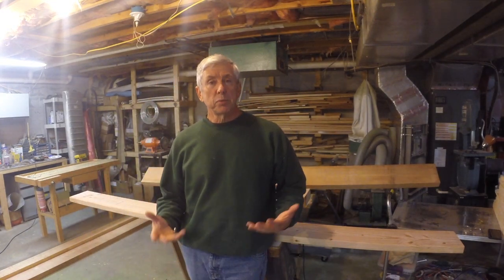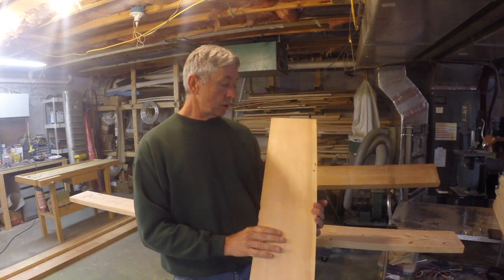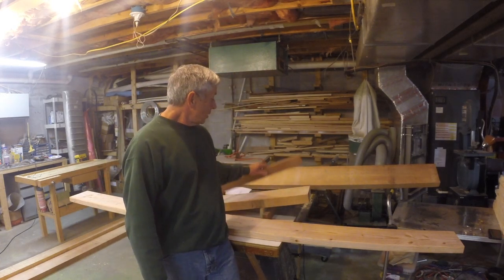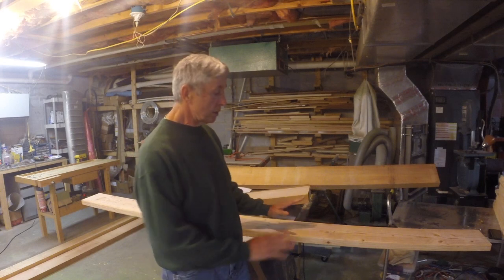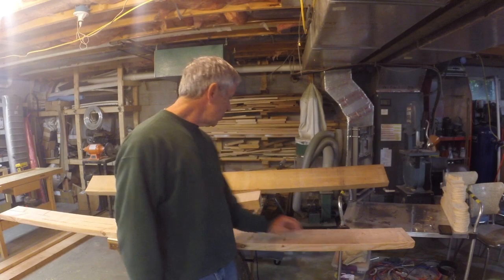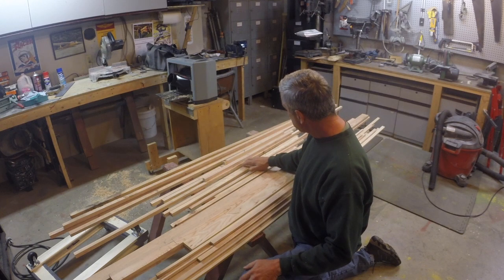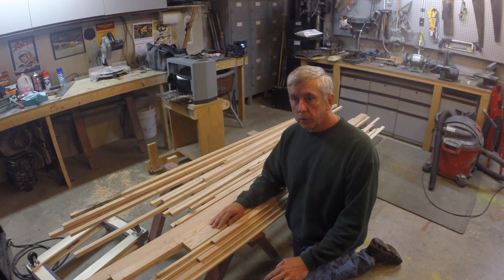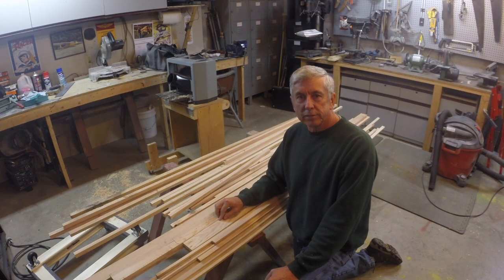Wood for Aircraft Construction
Selecting wood for a homebuilt airplane